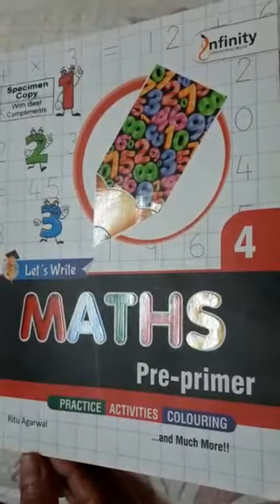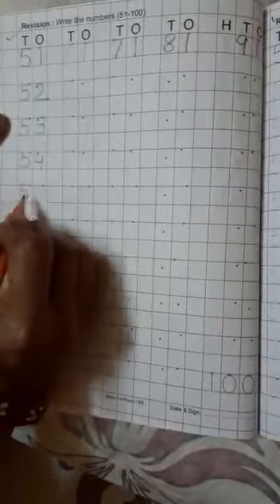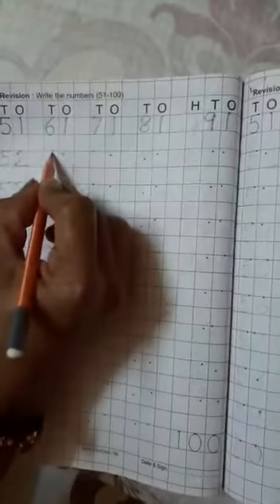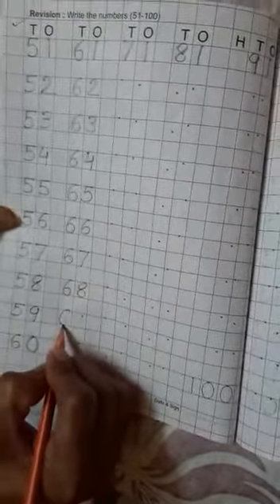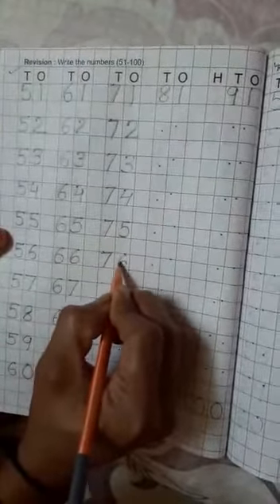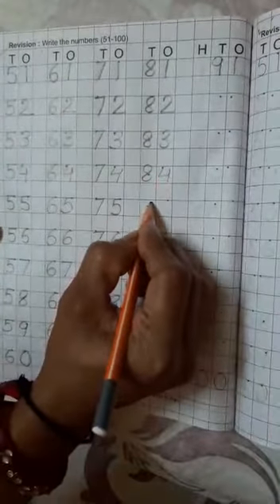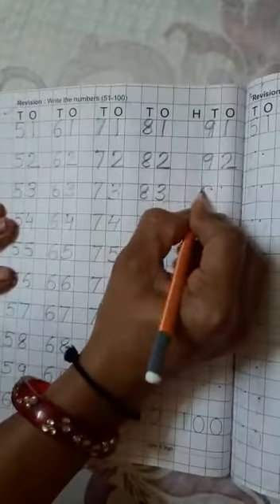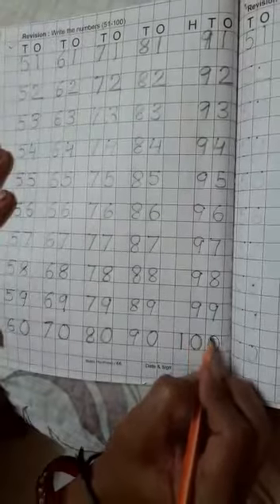Maths - Revision of 51 to 100